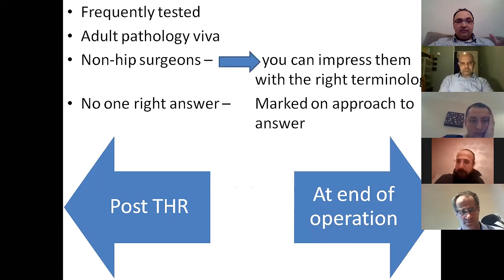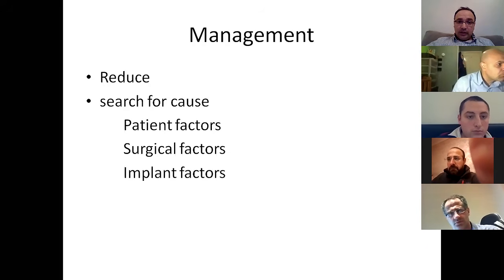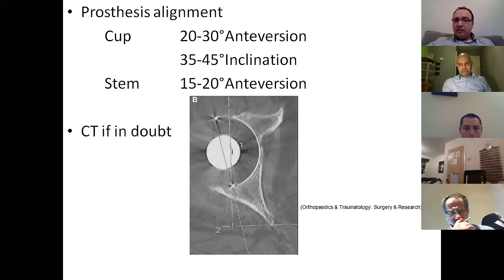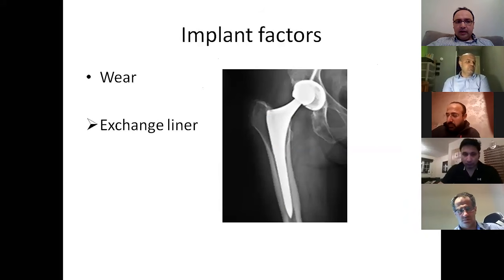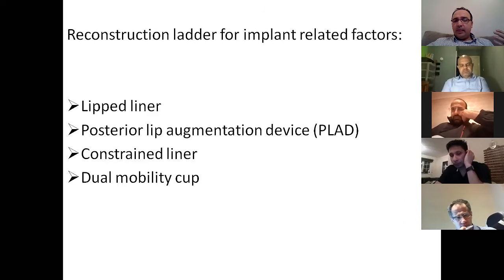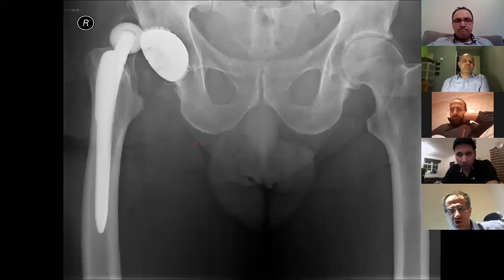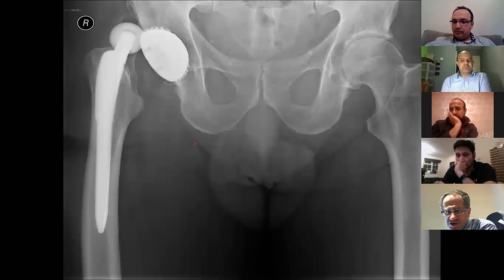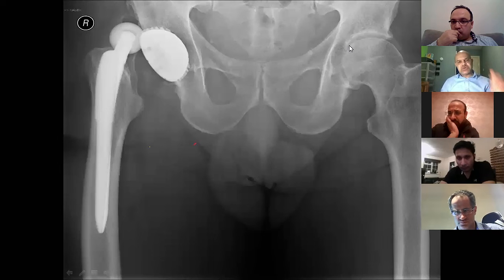Hip Replacement (THR) instability/dislocation - The Ideal FRCS Answer Structure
Firas Arnaout
- The webinar discusses hip replacement (THR) instability and dislocation.
- Mr.Arnaout focuses on providing a structured approach to answering exam questions about hip dislocation in the FRCS (Fellowship of the Royal College of Surgeons) exam.
- Two scenarios can be presented in the exam: dislocated total hip replacement or instability discovered during the procedure.
- The systematic approach involves taking a history, examining the patient, requesting relevant investigations, and addressing patient, surgical, and implant factors to determine the cause of instability.
- The reconstruction ladder for implant-related factors is discussed, including options such as liner changes, lip augmentation, constraint liners, and revision surgeries.